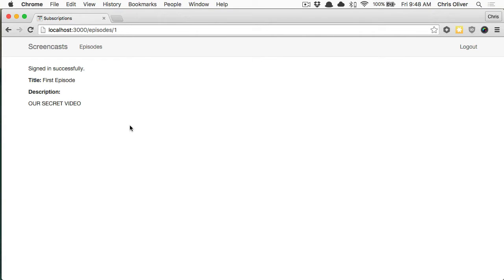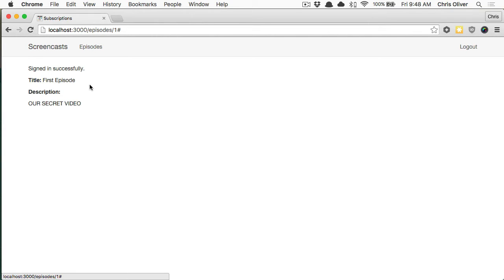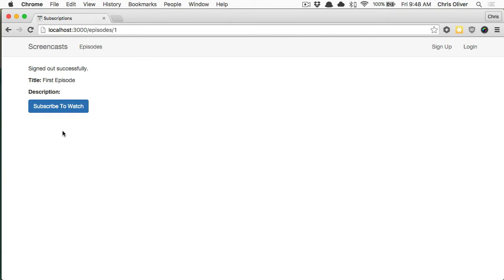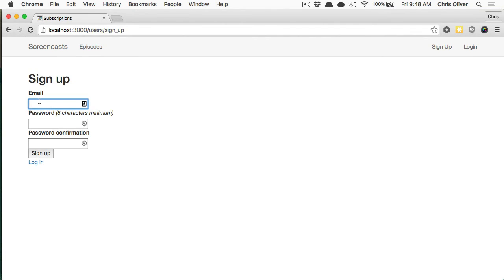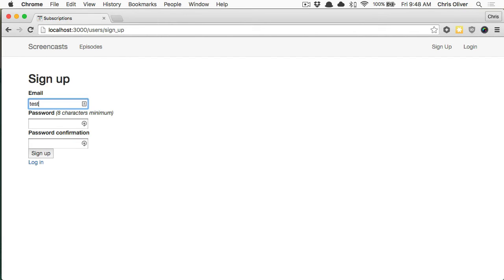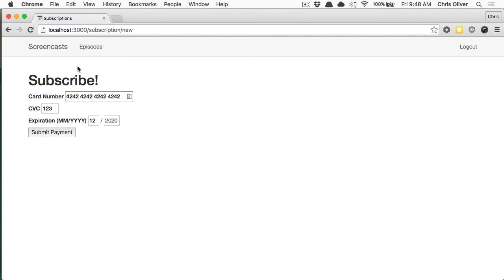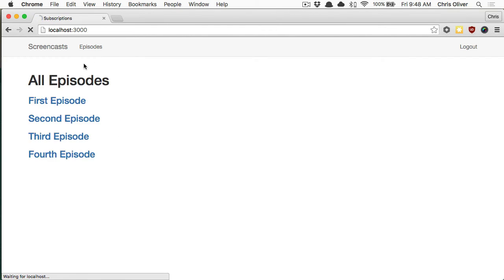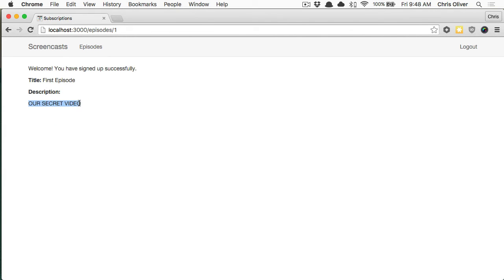Adding Stripe Update card form, Cancel, and Resubscribe | Preview